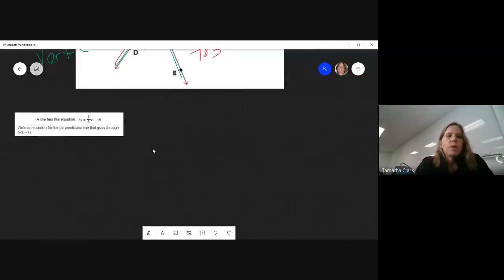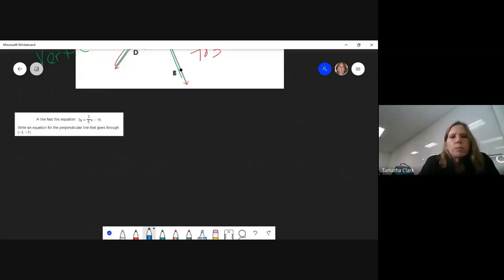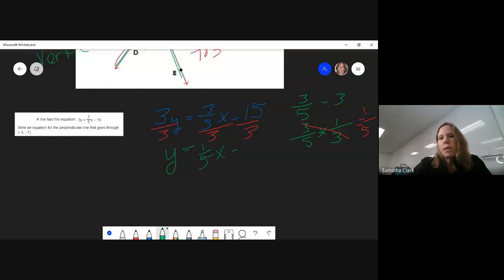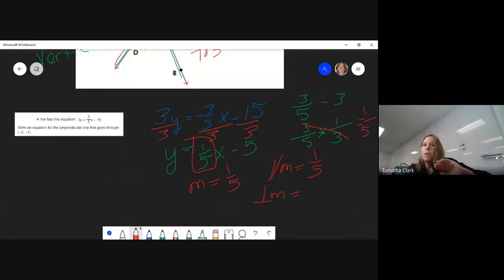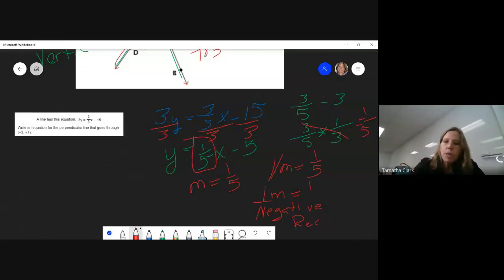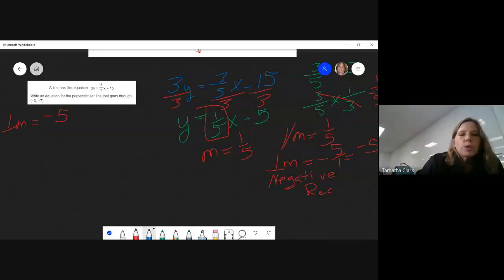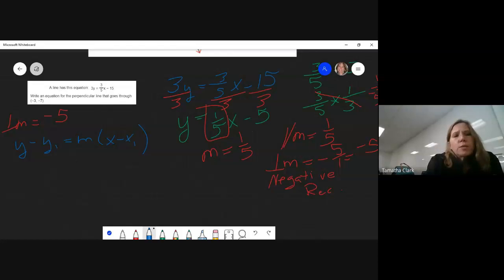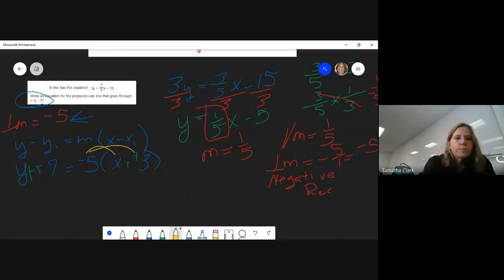perpendicular to a point